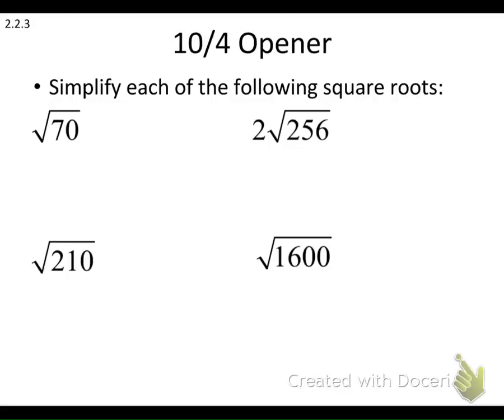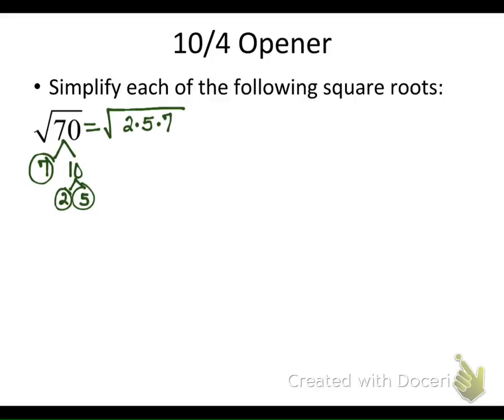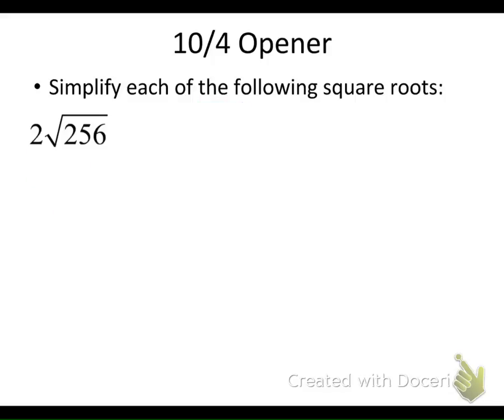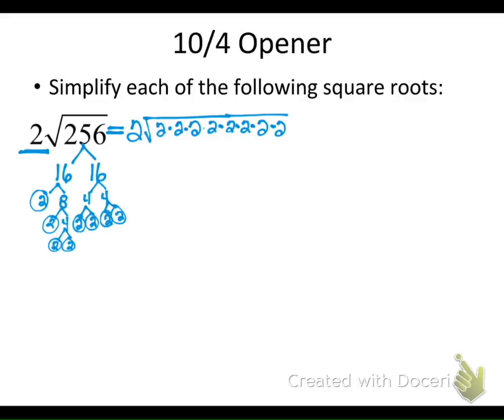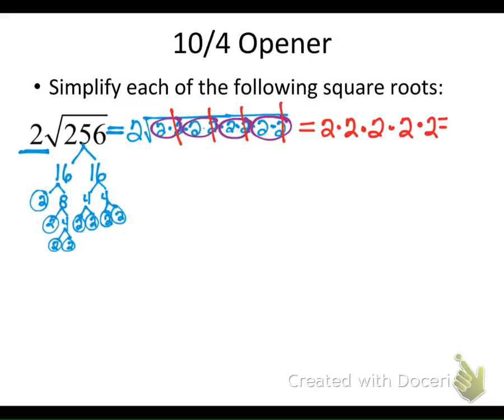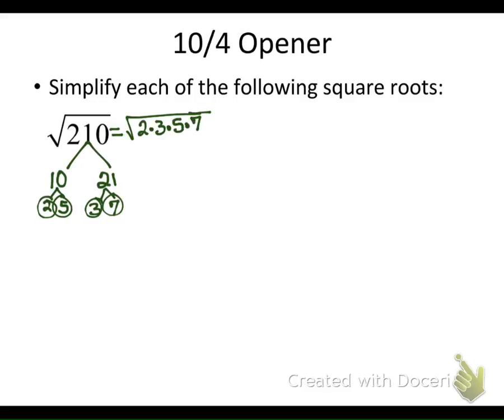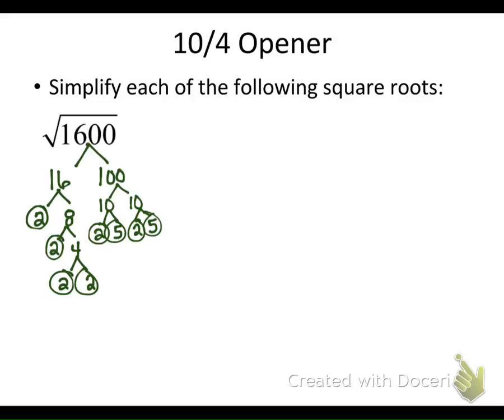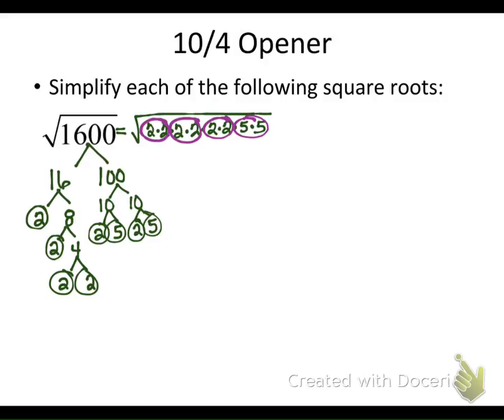10/4 Daily Opener